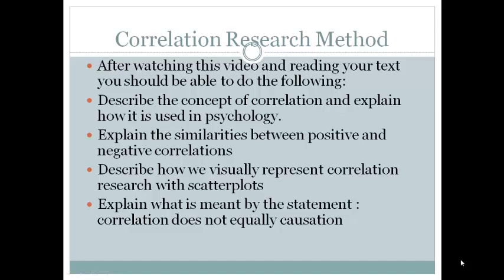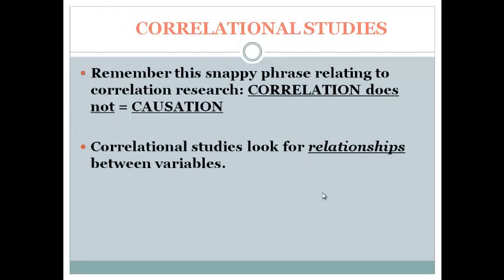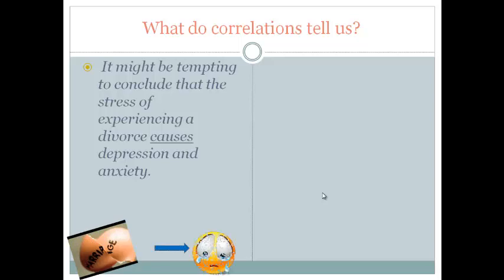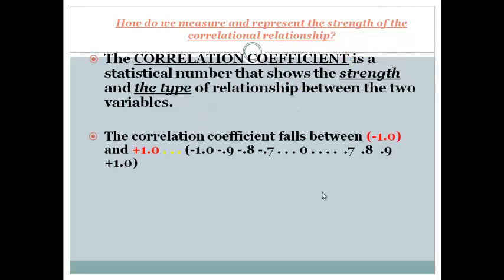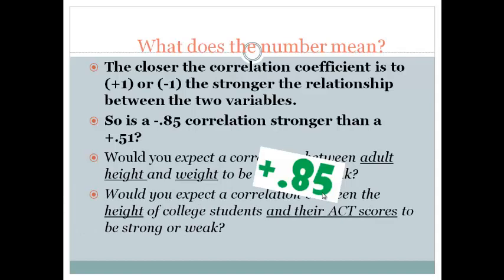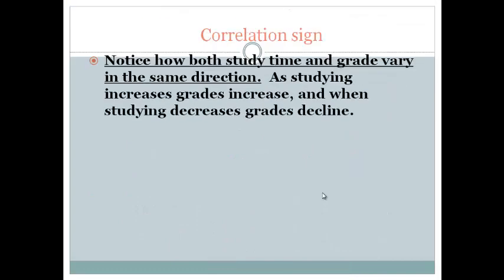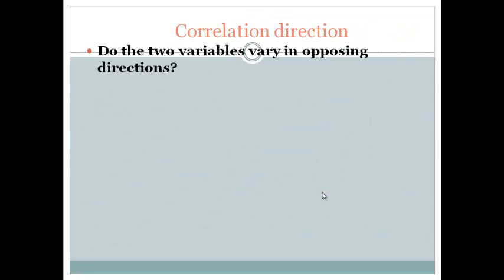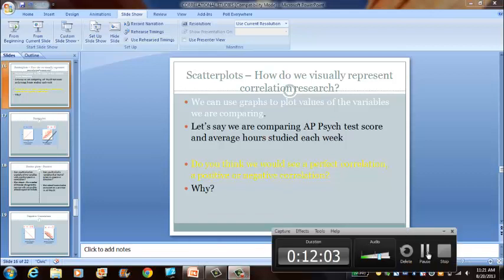2013 AP Methods Correlation Studies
Correlation Studies, positive versus negative correlation, correlation coeficient